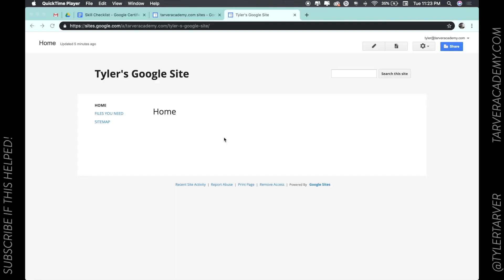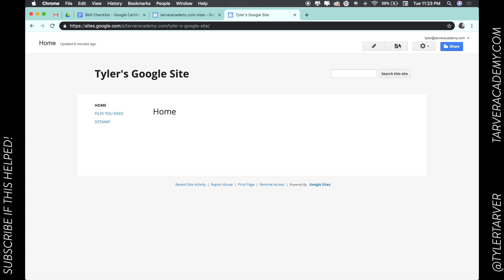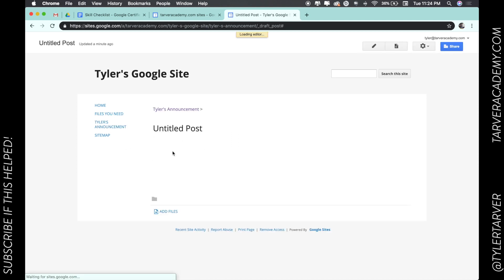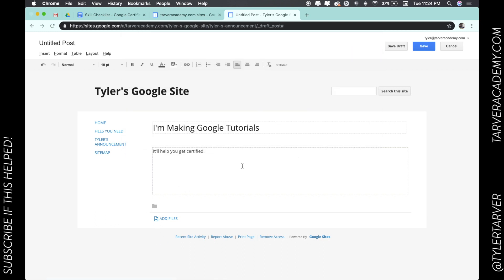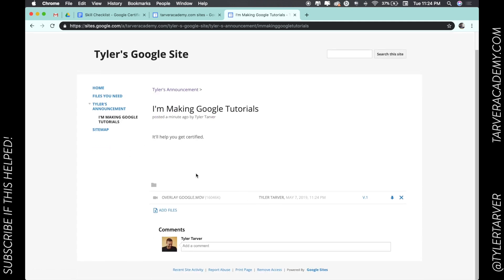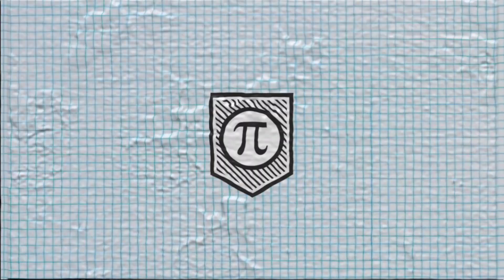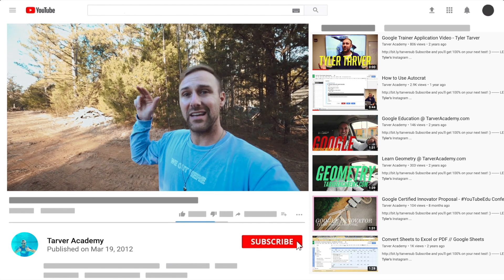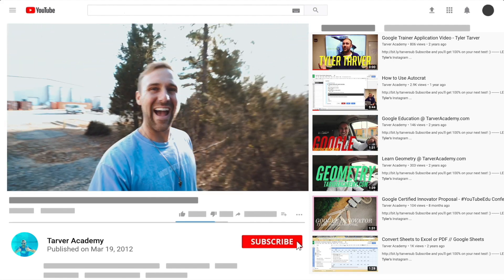What is an Announcements Page in GOOGLE SITES